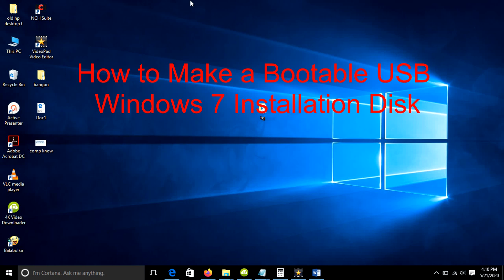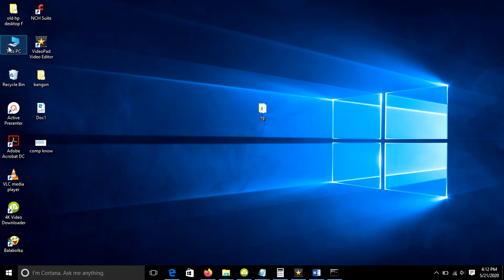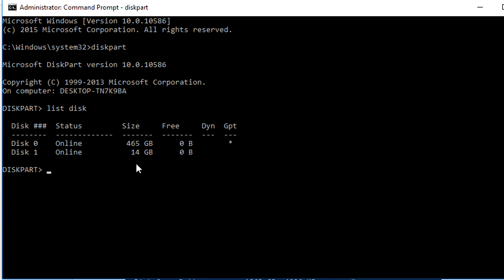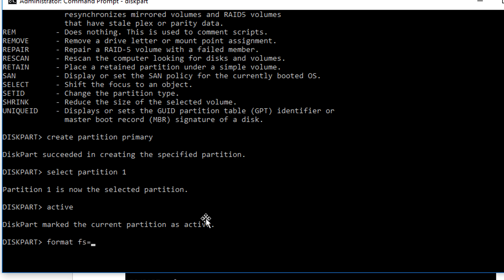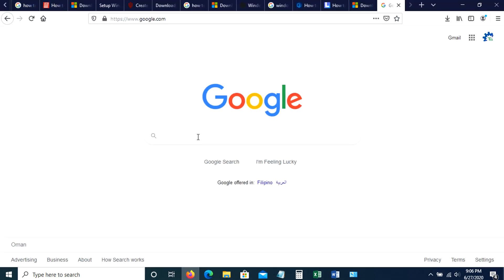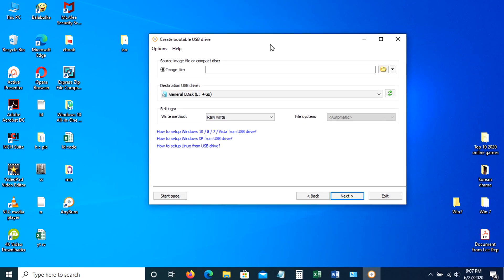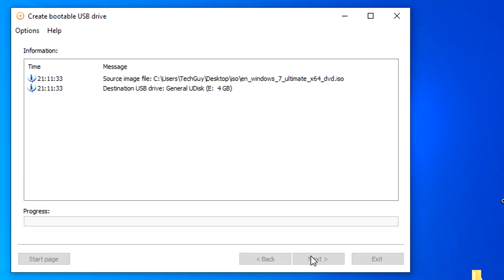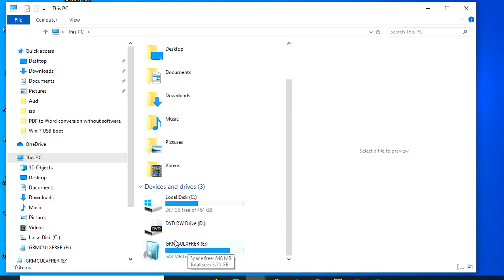How to create Windows 7 Bootable USB Flash Drive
2 ways on How to create Windows 7 Bootable USB Flash Drive
* Using Command Propmt
* Using Any Burn